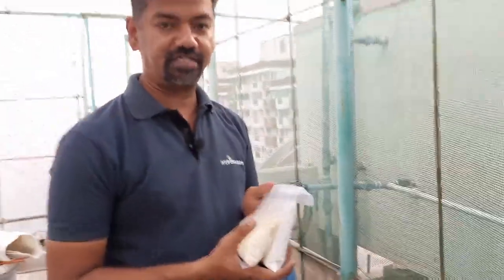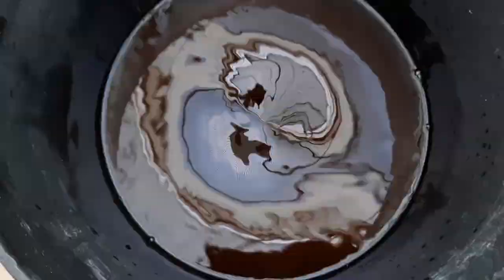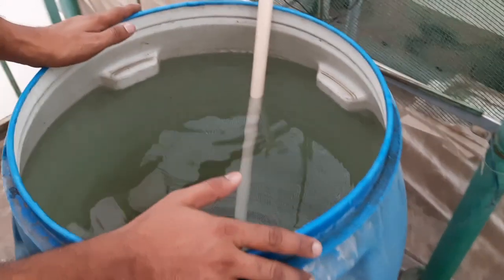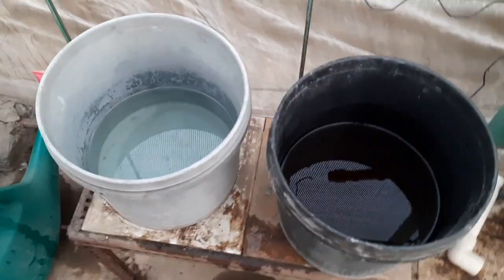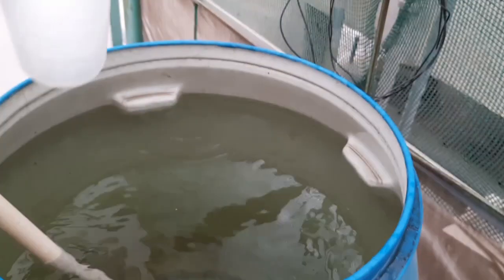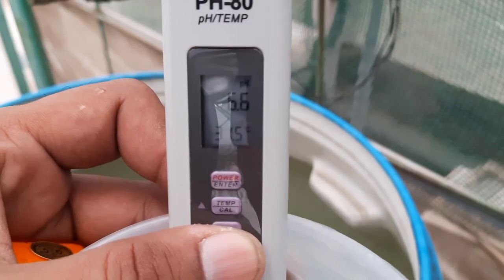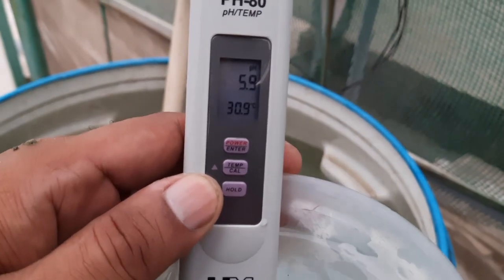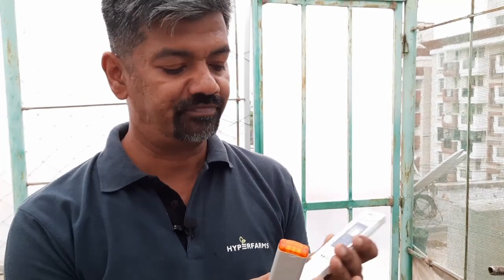SUPER EASY! - Hydroponics Nutrient Solution Preparation & Adjusting EC and pH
In this video, I am gonna be explaining how to prepare a two part stock solution from GardenGuru's 500L Pack(Bloom).

Hydroponics nutrients come in multipart. Usually two parts but it can be 3 or even more. You will be able to underst and the following in this video

1. How to prepare a Hydroponics nutrient solution concentrate.
2. How to prepare the final nutrient solution from the concentrate.
3. How to Adjust the EC (Electrical conductivity) of the solution in the reservoir.
4. How to adjust the pH of the nutrient reservoir.

In this video, I used a ready made hydroponics nutrients
We are using phosphoric acid to reduce the ph in this video.

Similar procedure can be followed for hydroponic nutrients bought from online gardening store

If you liked this video and want to be part of my detailed training.